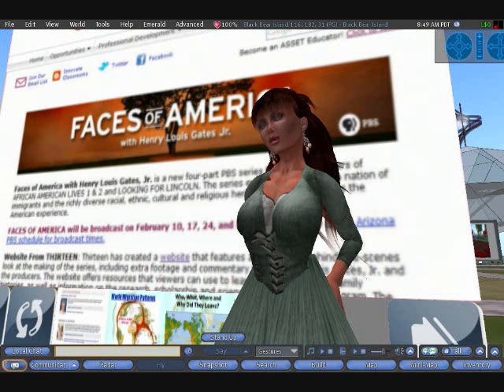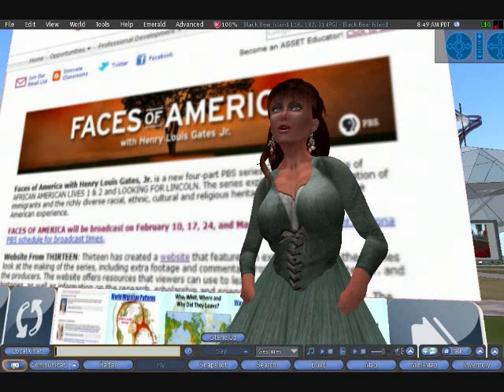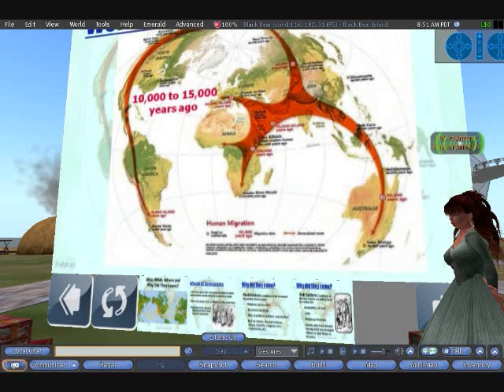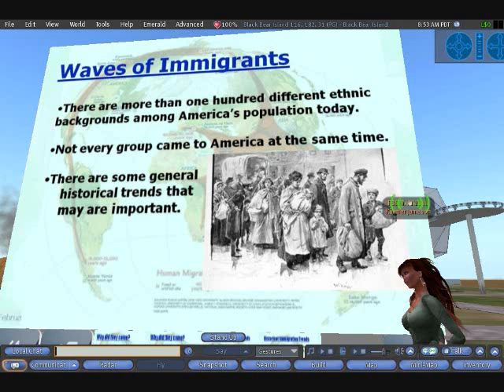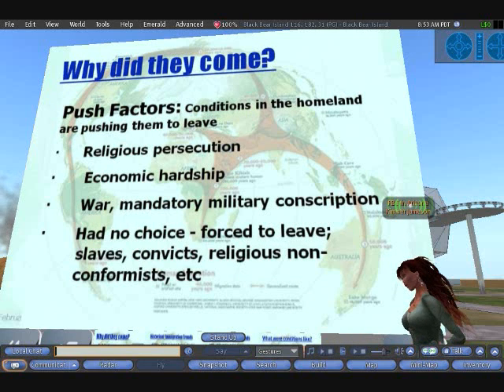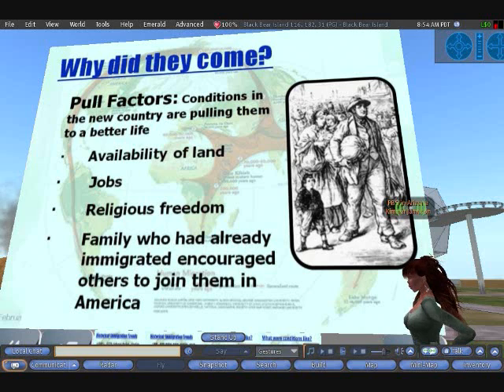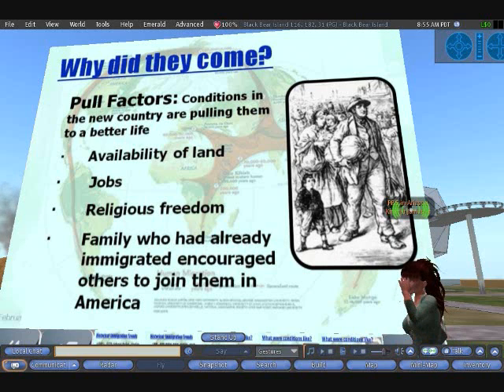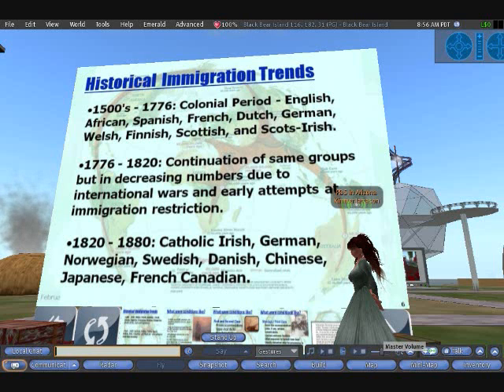Faces of America- Part 1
Kimmer Jameson Returns to tell us about the fascinating new series "Faces of America" and provides some great teacher resources for exploring this fascinating topic.